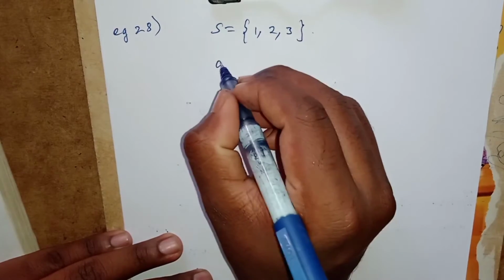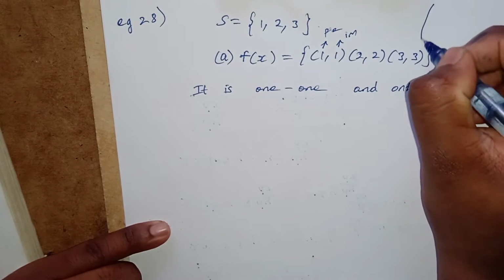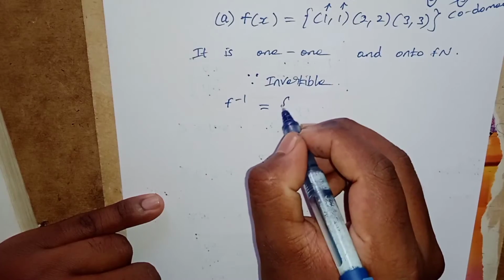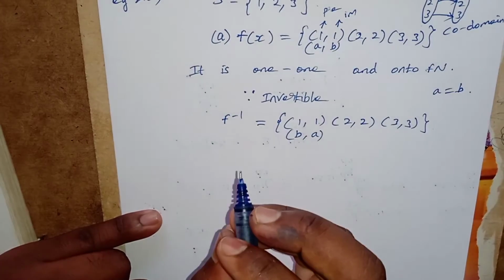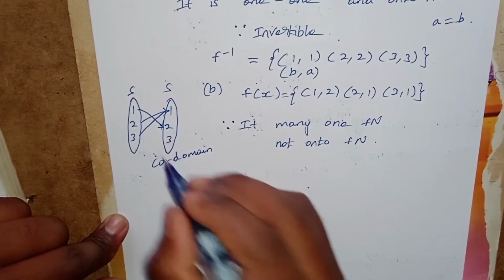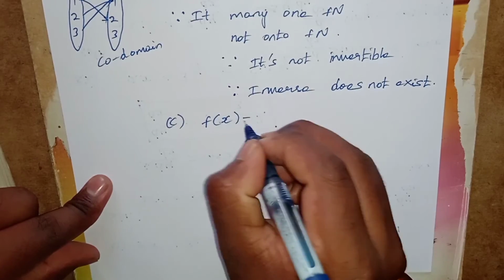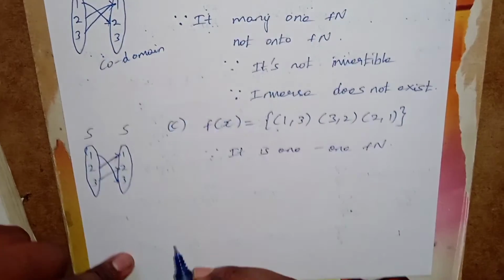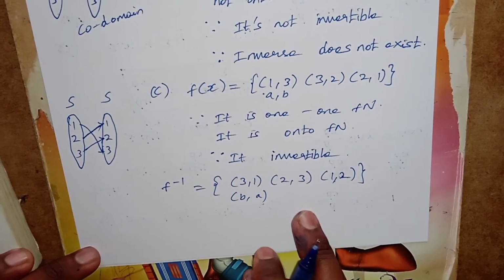NCERT MATHS || CLASS XII || CHAPTER 1 || EXAMPLE Q 28 SOLUTION || BY MA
NCERT MATHS || CLASS XII || CHAPTER 1 || EXAMPLE Q 27 SOLUTION || BY MA. Class 12 maths chapter 1 solution. Ncert maths chapter 1 class 12. Ncert class 12 chapter 1 complete solution. Ncert maths chapter explained in a detailed method. Ncert maths class 12 chapter 1 MISCELLANEOUS exercise  solution. Class 12 maths miscellaneous exercise  question number 2 and 3. What is mean by modulus function. MISCELLANEOUS Exercise 1 solution question number 4. Show that neither one –one function nor onto function. What you mean by one – one and onto function.

Cbse maths class 12 chapter 1 exercise 1.2 question 4
Chapter 1 exercise 1.2  question 4 solution
how to find invertible function.
how to find one one function for odd number.